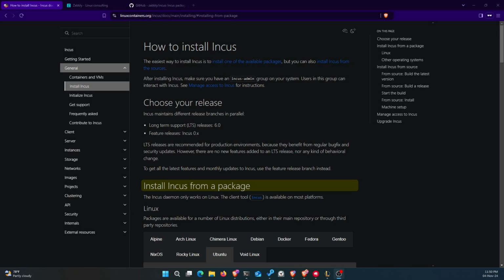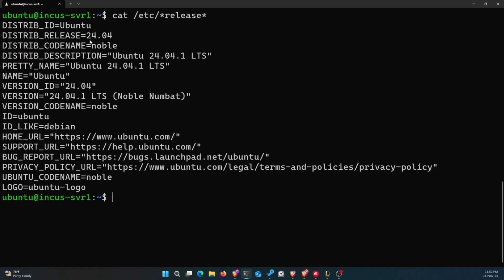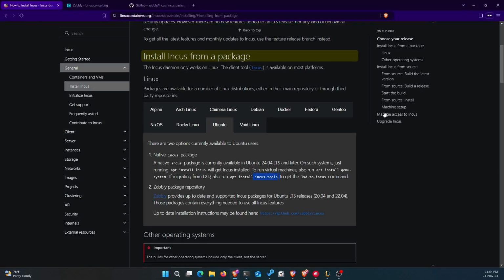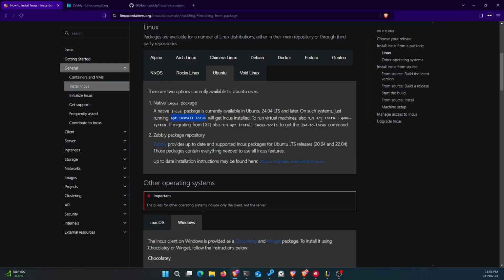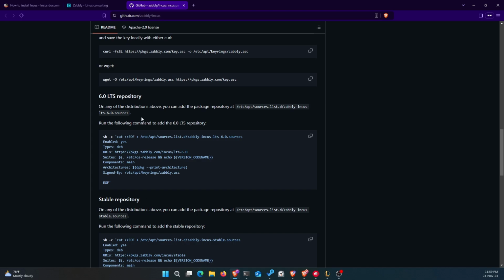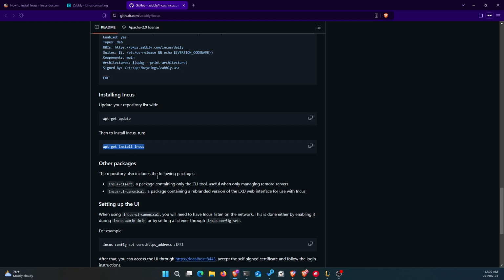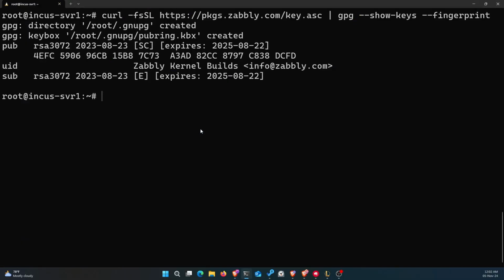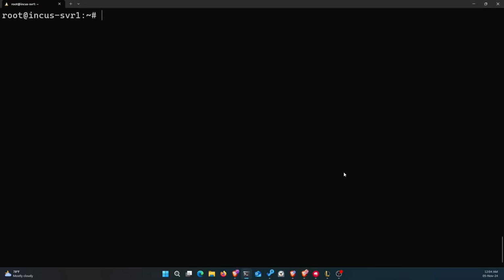Incus Server Installation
In this Video I'll show how to install Incus Server on Ubuntu easily. This will be almost same for all the Linux distributions and the links used are mentioned below. For Windows, MacOS and other specific distributions the steps can be found on the links.